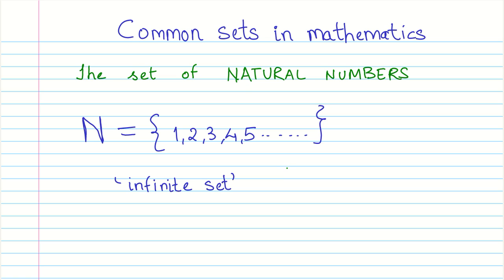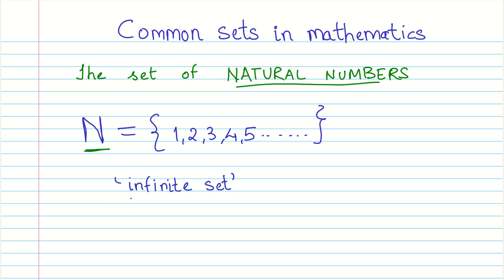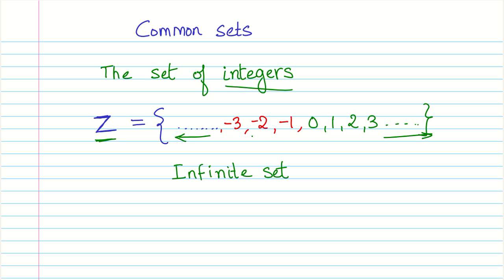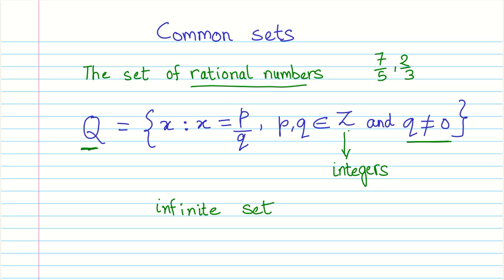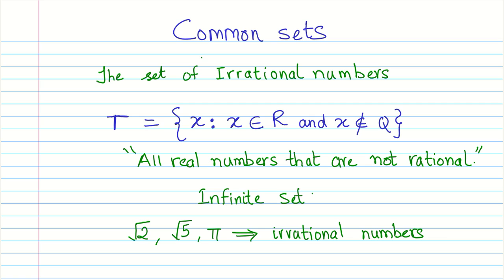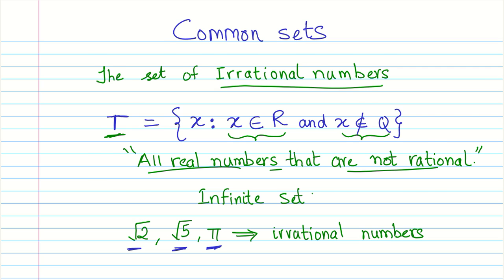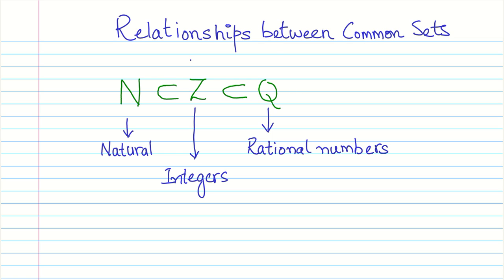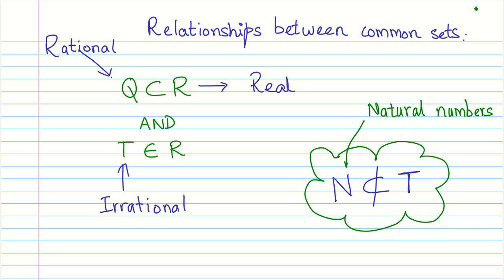Sets_08 Common sets in mathematics CBSE MATHS